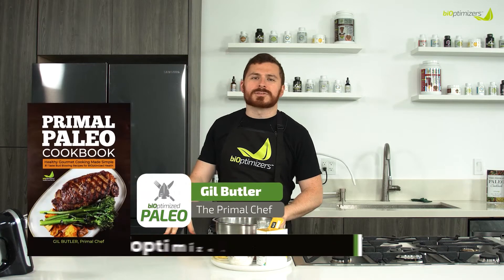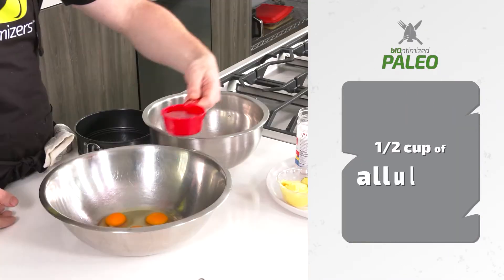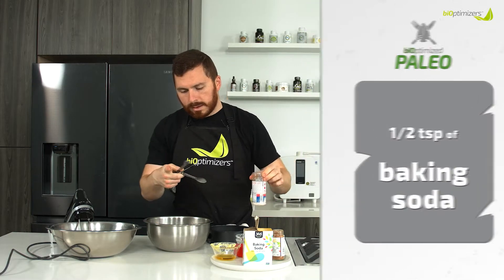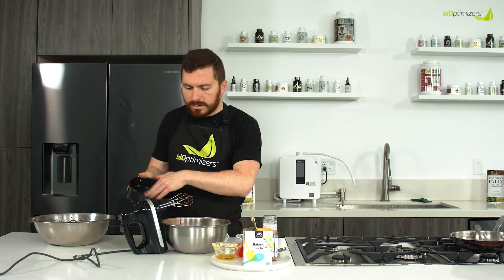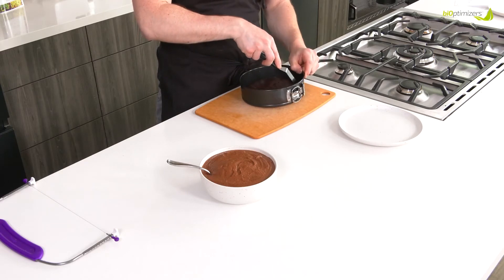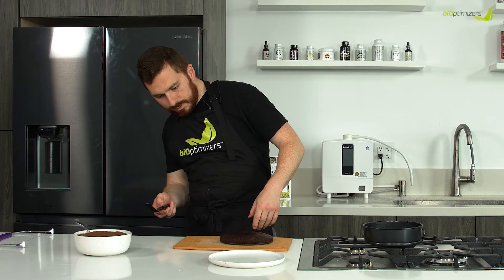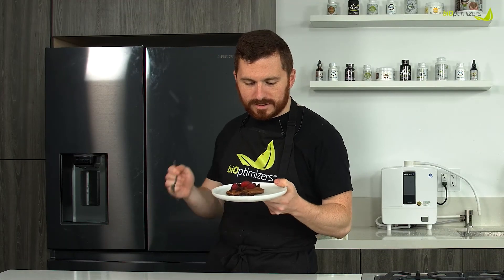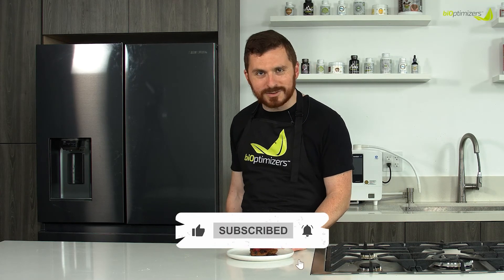Low Carb CHOCOLATE CAKE - The BEST Keto Chocolate Cake Recipe! / biOptimized Paleo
Chef Gil Butler is the owner of Primal Chef,  specializing in making healthy food taste good, and making healthier versions of your favorite foods.

He's a graduate of Seattle Culinary Academy and has worked with clients ranging from busy families to business executives and Hollywood producers.

Chef Gil is the former Executive Chef at Dave Asprey's 40 Years of Zen. He has also served as head chef for high net-worth private family households, managing their kitchens and other chefs..